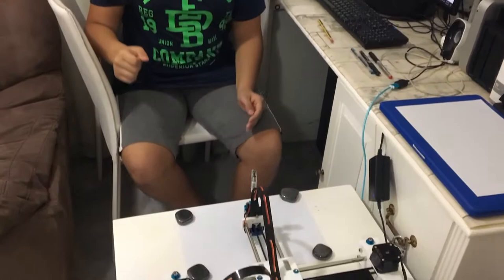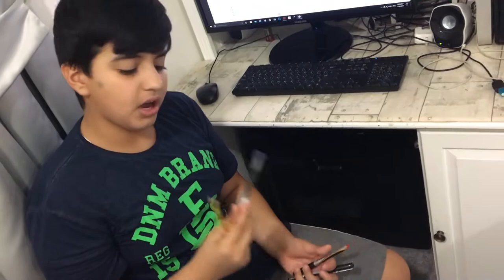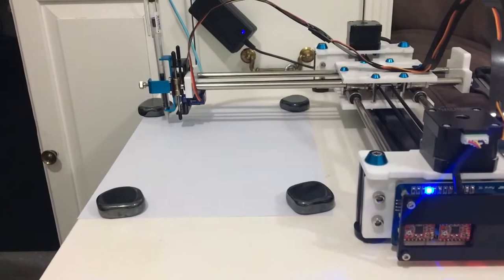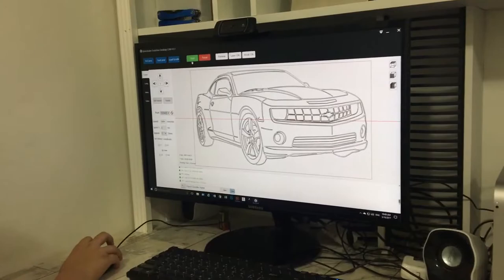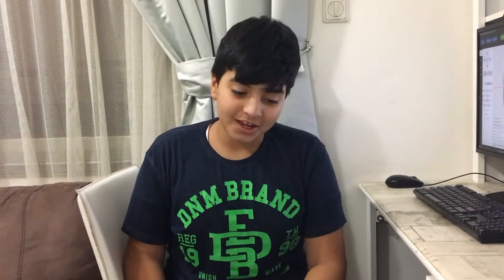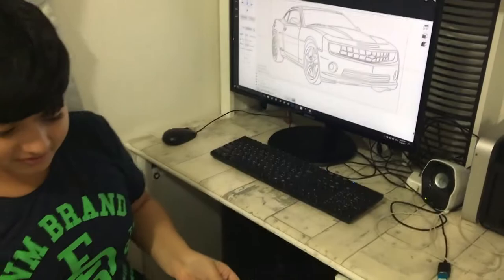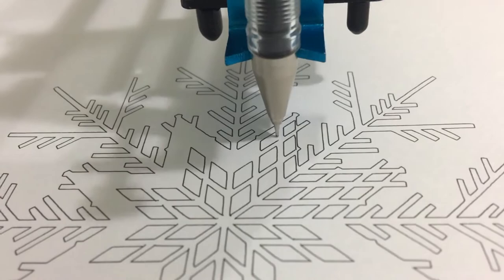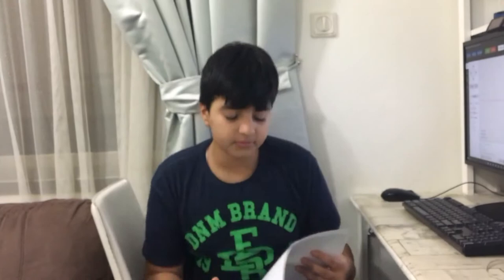EleksDraw Ahmad Alawadhi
About EleksDraw